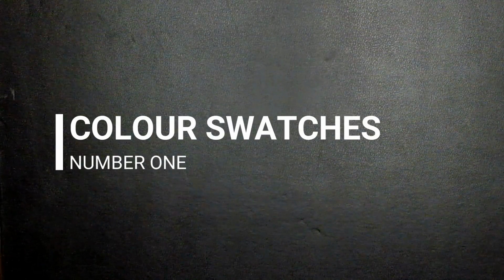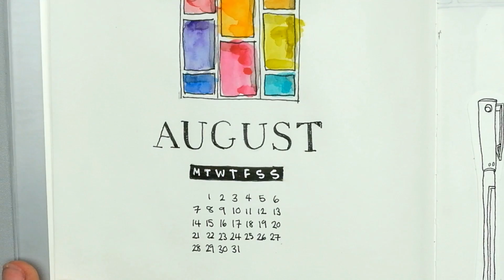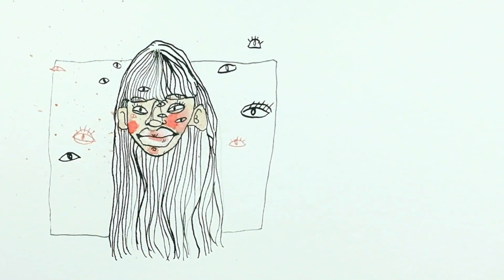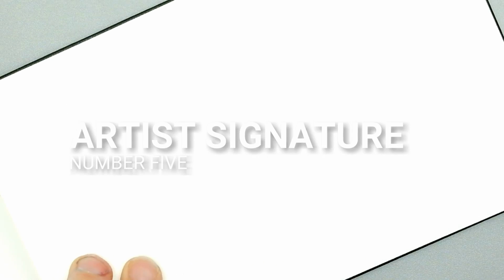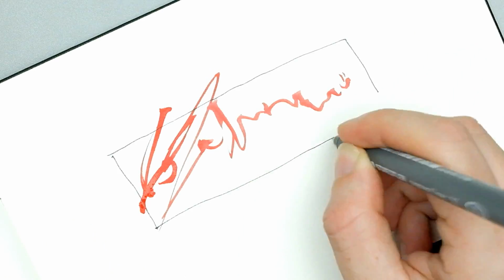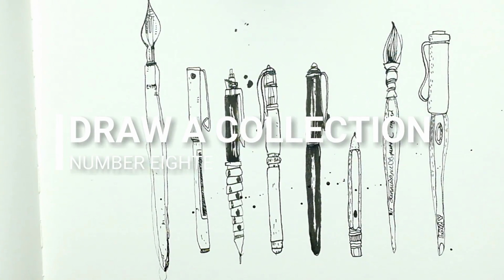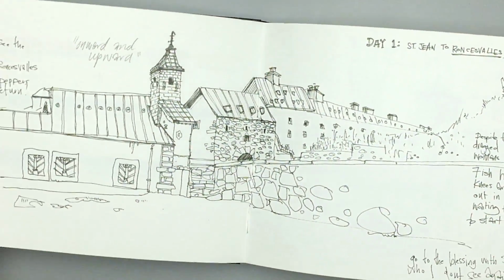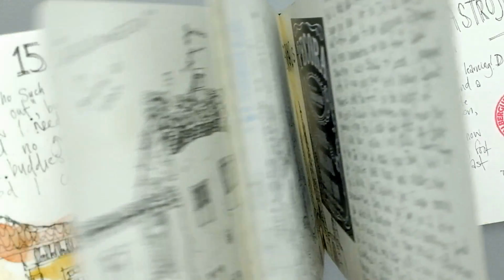8 ideas for the first page of your sketchbook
Worried about ruining the first page of your new sketchbook? worry no more! Here are eight fun, playful ideas to inspire the artist in you.